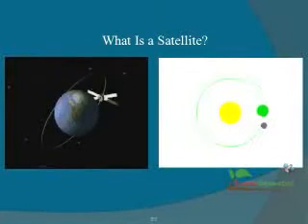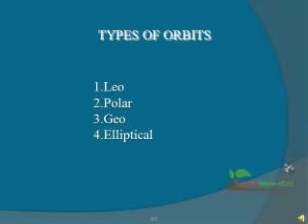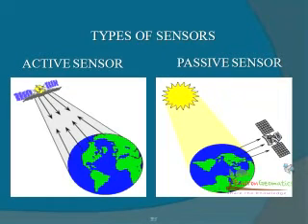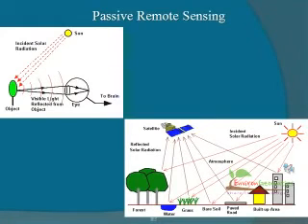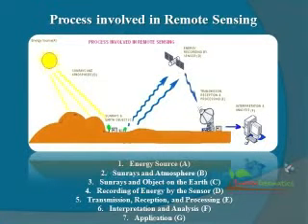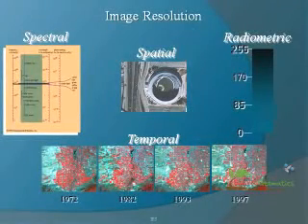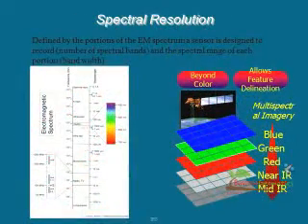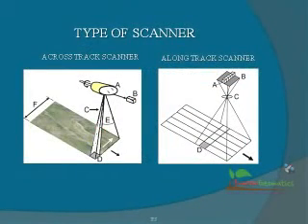June 26, 2021